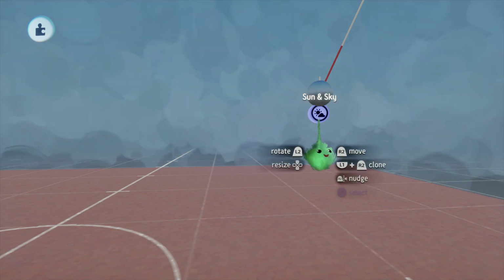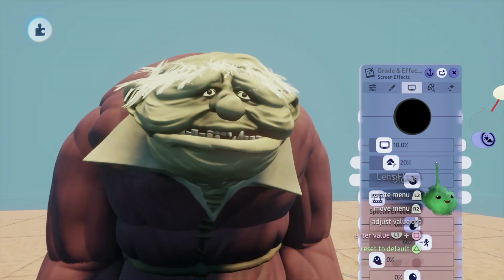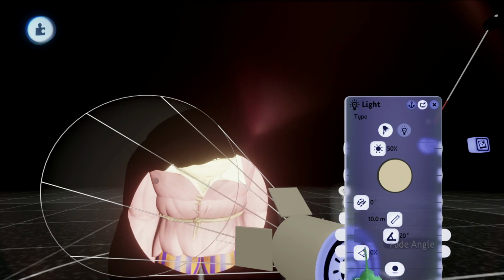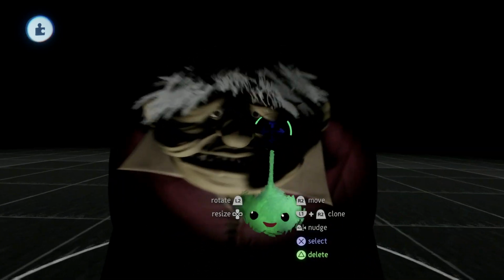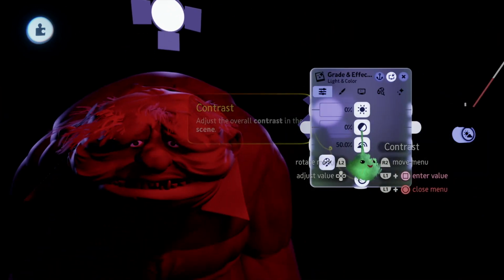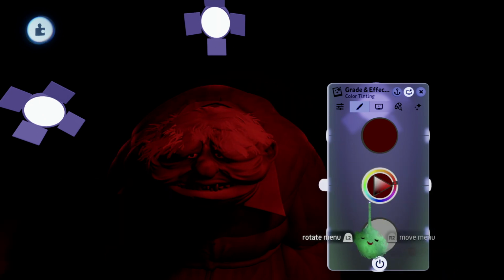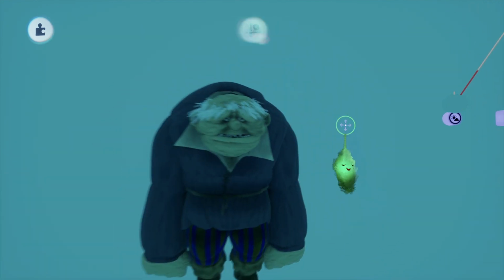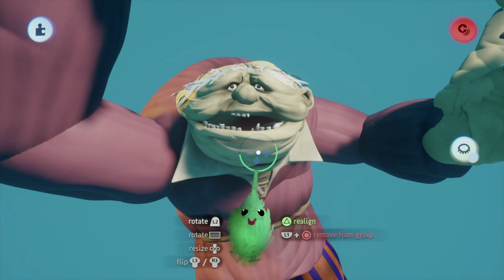Dramatic Lighting Tips for Dreams PS4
Jimmy gives some small tips for using dramatic lighting in Dreams based on his own practices.